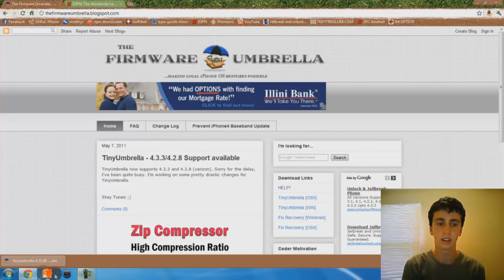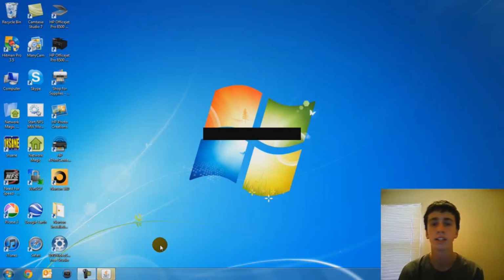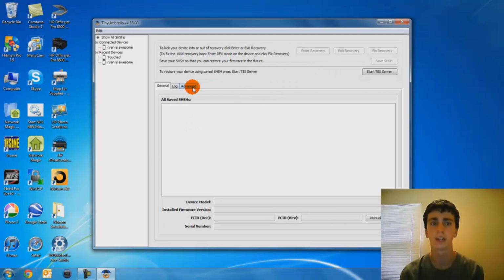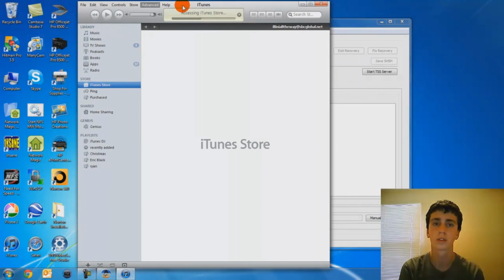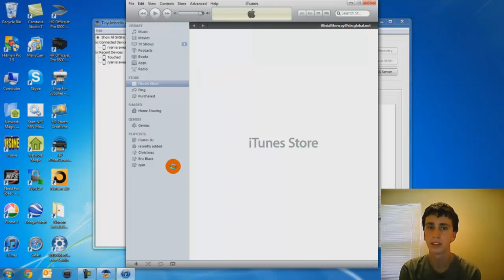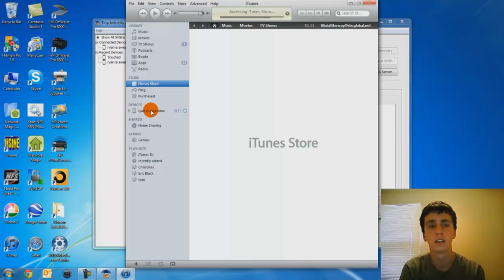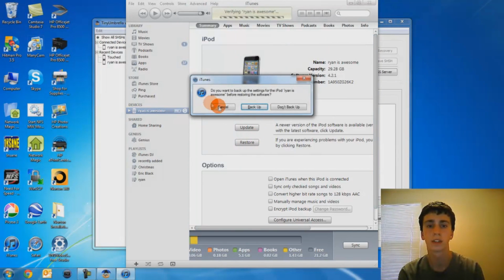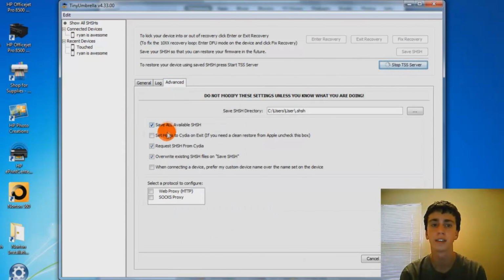Tinyumbrella Tutorial: Error 3194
Fix iTunes error 3194 while downgrading.